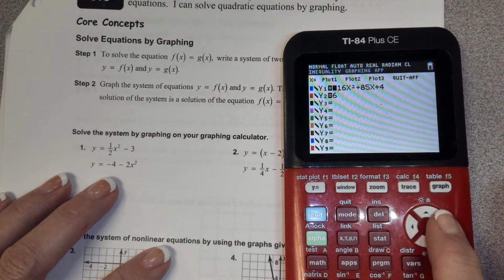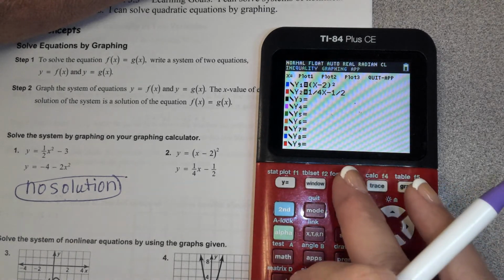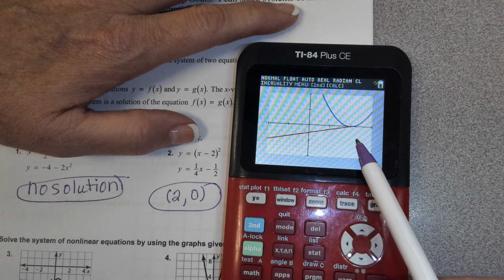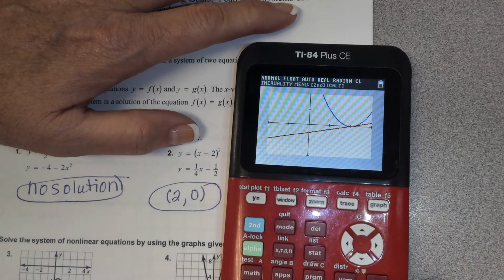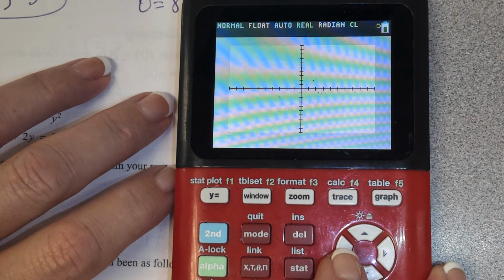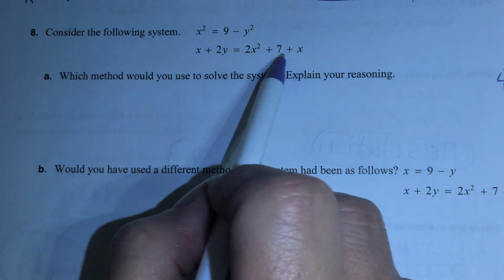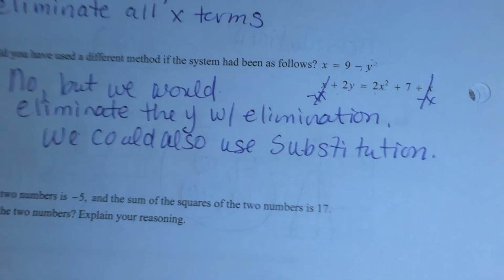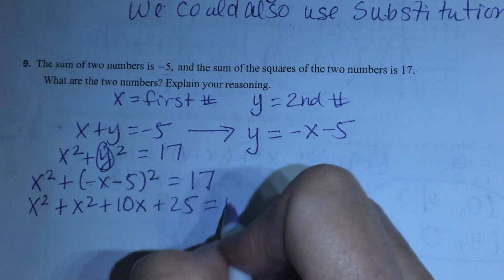Video Notes 3.5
I can solve systems of nonlinear equations and solve quadratics by graphing on the calculator.